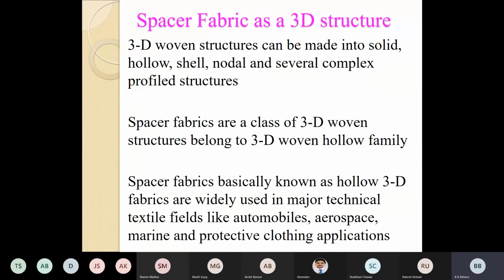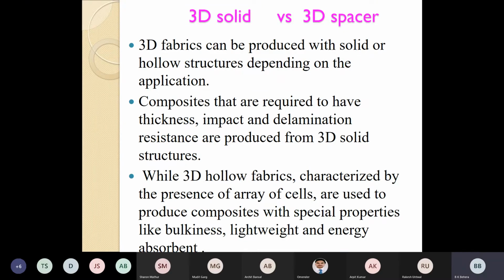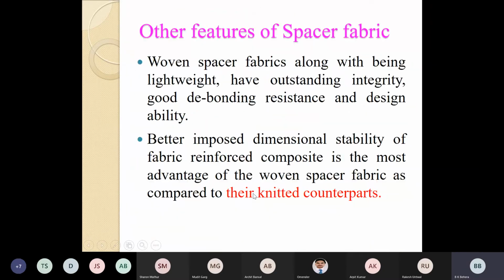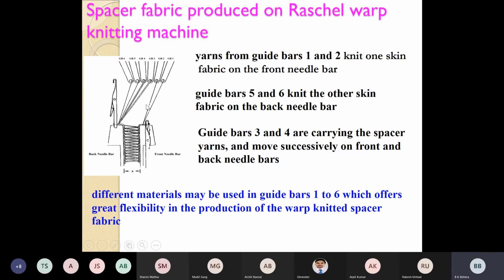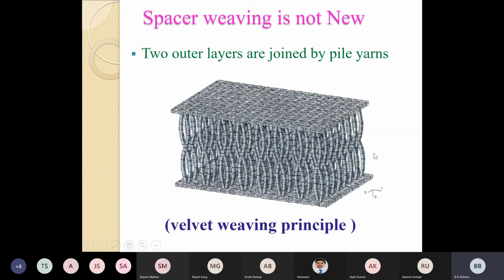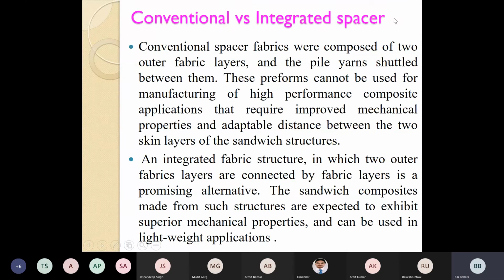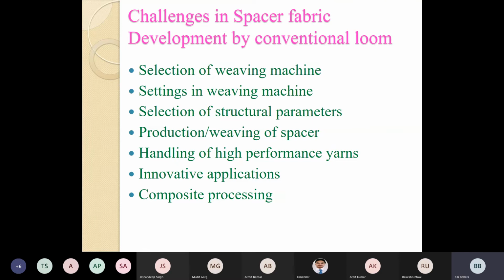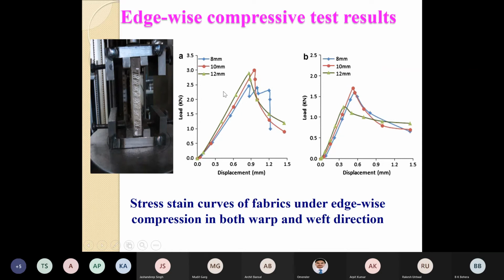TXL 372 B.K Behra Sir Lecture 6